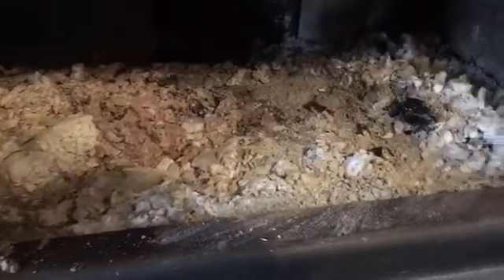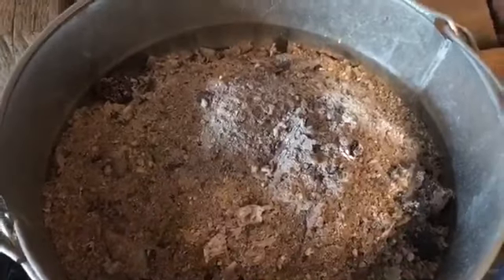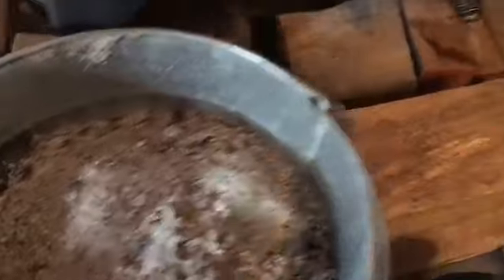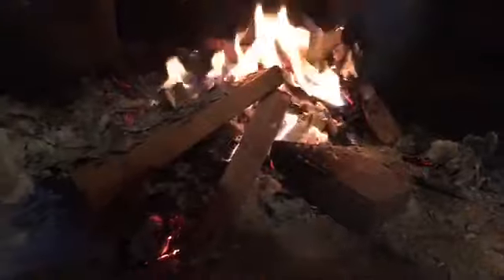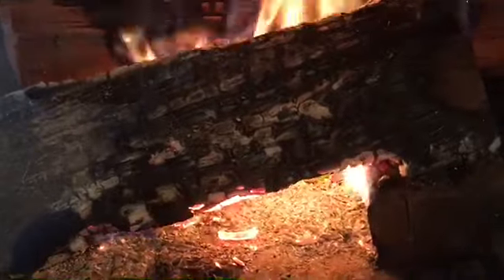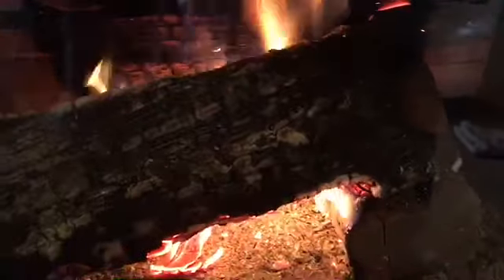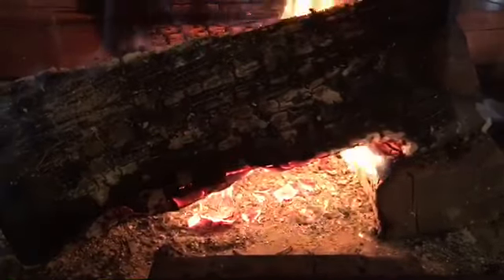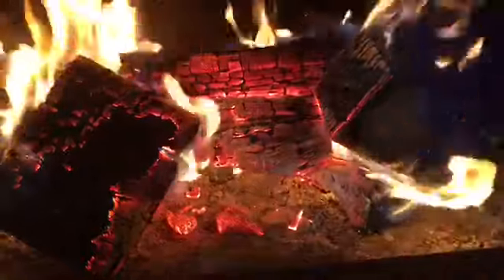Woman Builds Fire with Lopi Liberty~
Patara's "Burn it to learn it!" ~ I wanted to build a small fire today to prep the stove for the cold front moving in. This is normally my husband's or oldest son's duty BUT... I am working on it! I tried to go conservative with my usage of resources. Was I successful? Well, you'll find out, but I was certainly ready to fail, too! Failure is how we learn skills, folks! And ladies... you get in there and learn these skills. It is vital you continue to build your skills sets. Let her do it, boys. She just might surprise you...